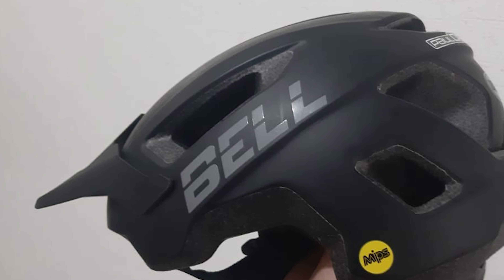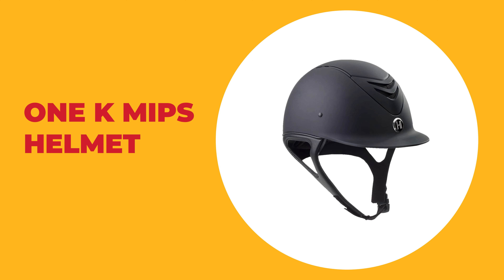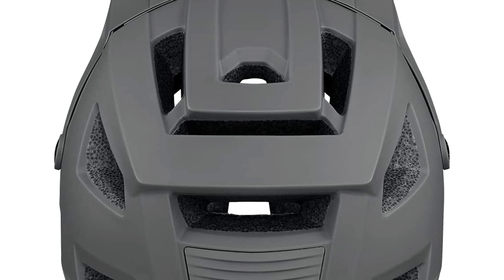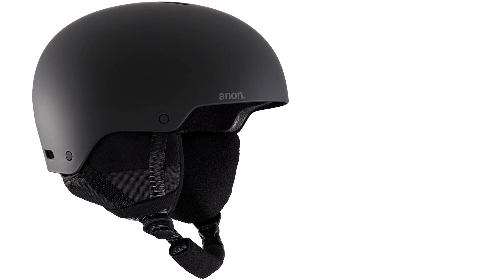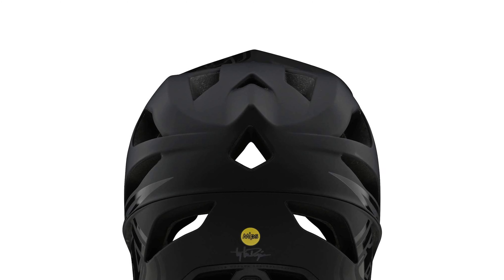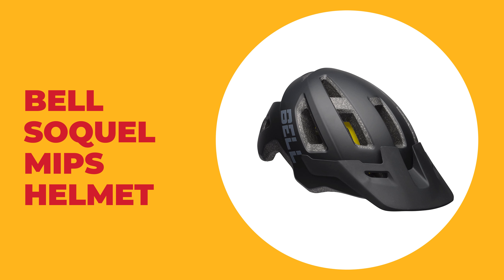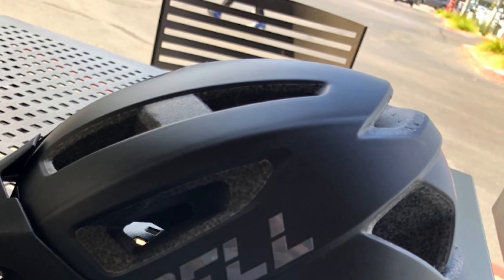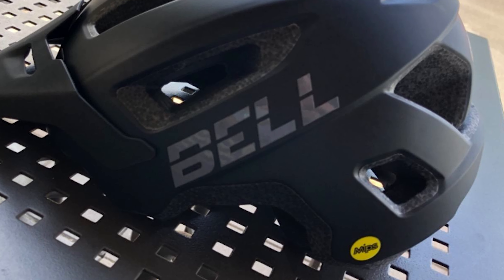Best MIPS Helmet in 2022 – Complete Guide!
Whatever kind of riding you do, from epic cross-country spins to hardcore trail thrashes and everything in between, staying protected when it goes wrong is vital. The MIPS system damps damaging twisting forces, and as these are a common cause of injury, that means the best MIPS mountain bike helmets are the very safest you can buy.

Best Seller in 2022

0:00​​ - Introduction: Best MIPS Helmet Reviews 2022

1:13 - 7. Top Choice MIPS Helmet: One K MIPS Helmet

​​2:17 - 6. Best Effective MIPS Helmet: IXS Unisex Trigger MIPS Helmet

3:28 - 5. Best Size MIPS Helmet: Anon Snowboarding MIPS Helmet

​​4:38 - 4. Long Lasting MIPS Helmet: Troy Lee Designs MIPS Helmet

​​5:38 - 3. Best Rated MIPS Helmet: Smith MIPS Helmet

​​6:42 - 2. Best Runnerup MIPS Helmet: Bell Soquel MIPS Helmet

7:52 - 1. Editor’s Picked MIPS Helmet: Giro Fixture MIPS Helmet

A MIPS helmet contains a leading slip-plane technology, usually between the comfort padding and the EPS (a high-quality foam which reduces energy).

MIPS has been created by leading brain surgeons and scientists with the aim of reducing the rotational forces on the brain for certain impacts.

The MIPS layer is designed to rotate inside the helmet to slow down or reduce the amount of energy transferred to or from the head. This, in turn, alleviates the risk and severity of brain damage.

MIPS helmets look almost exactly like any other helmets – you’ll only spot the difference when you see a thin yellow liner under the pads inside, or through its small MIPS logo on the outside.

You shouldn’t even feel any difference when wearing them.

TwoWheels MIPS_Helmet_2022 Cycling, Best MIPS Helmet in 2022, Top MIPS Helmet in 2022, MIPS Helmet Reviews